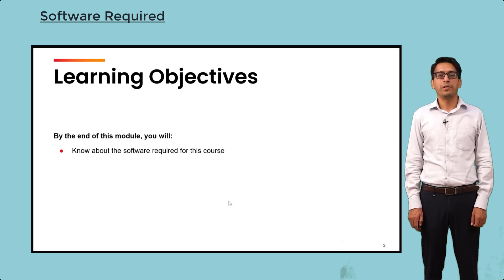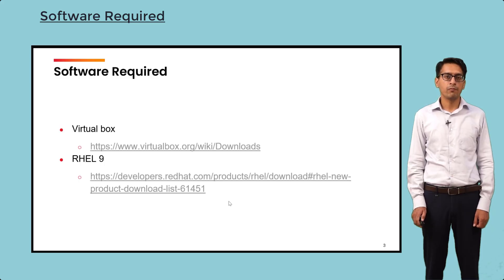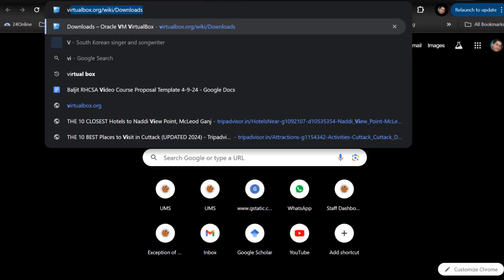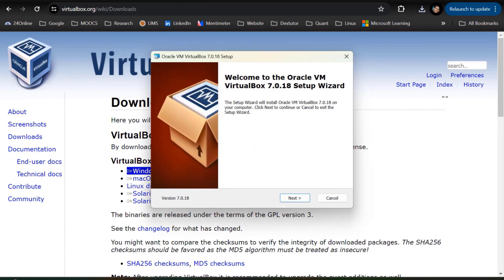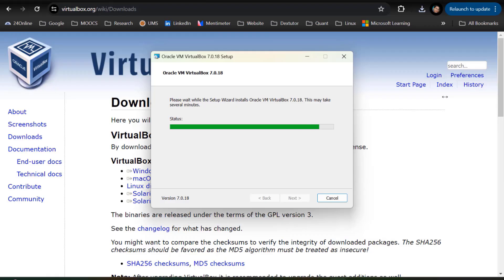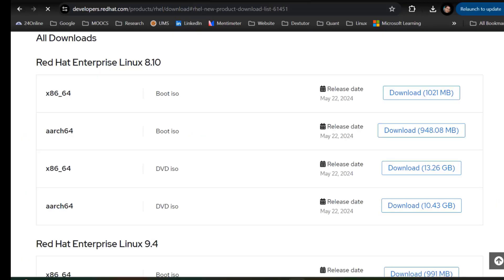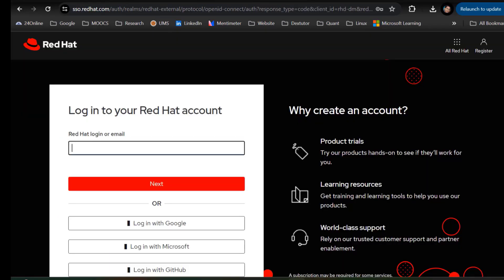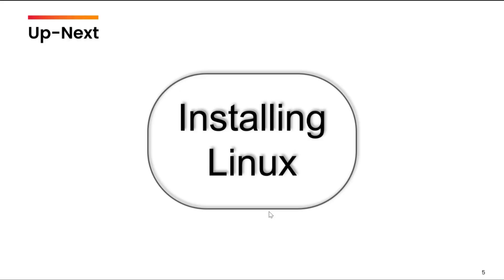Software Required for RHCSA Practice || RHCSA Complete Course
Get ready to set up your environment for the RHCSA course! In this video, I’ll guide you through the software required for rhcsa exam that we will use to practice RHCSA exam. The software are:

1. Virtual Box and Red Hat Linux 9
2.

Setup Guidance: Tips to ensure a smooth installation process for both tools.
By the end of this video, you’ll have all the required software ready to start practicing RHCSA concepts.